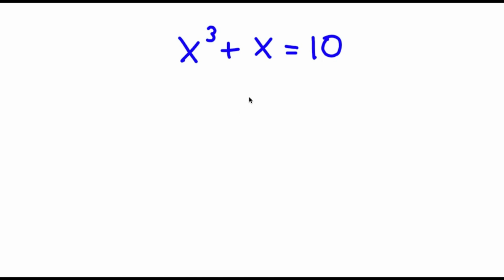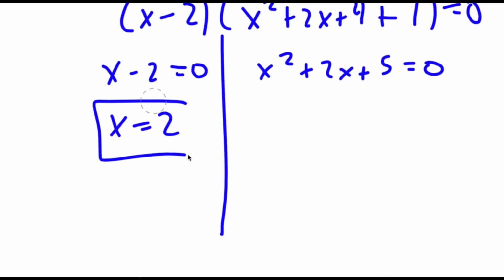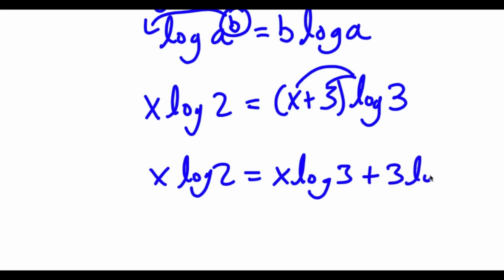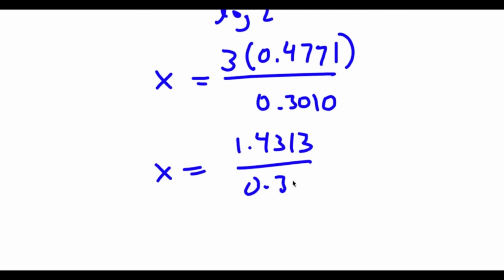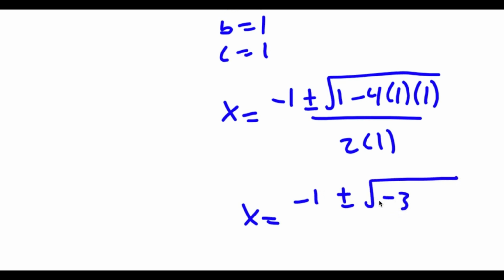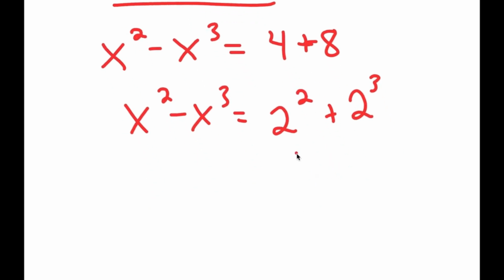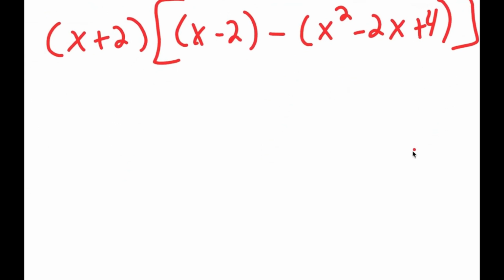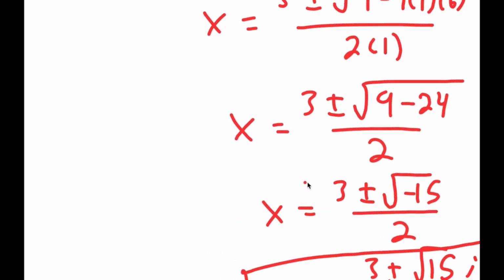Beyond Basics: Mastering Exponential Equations That Look Deceptively Simple